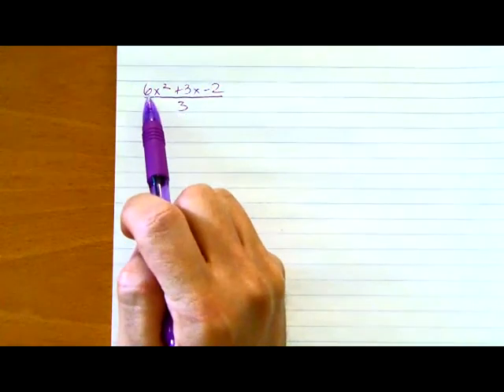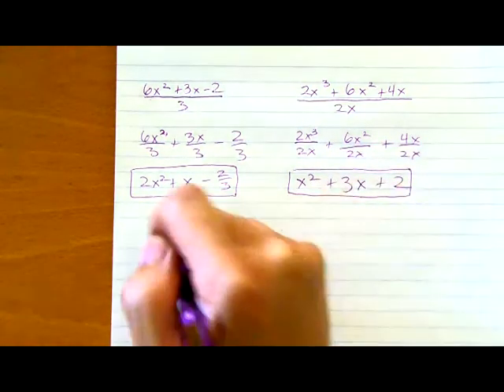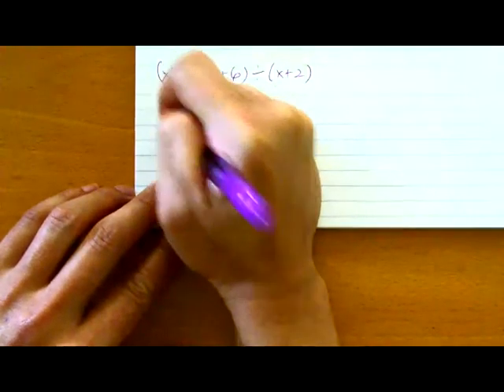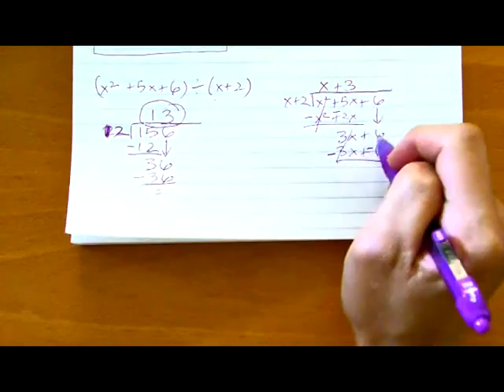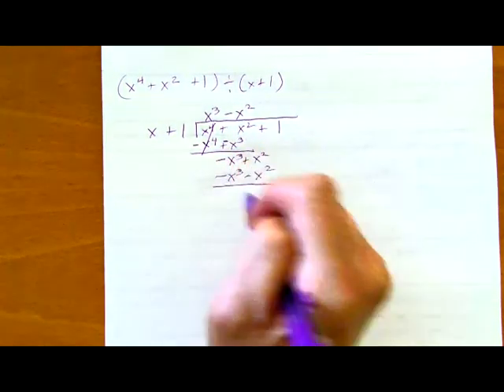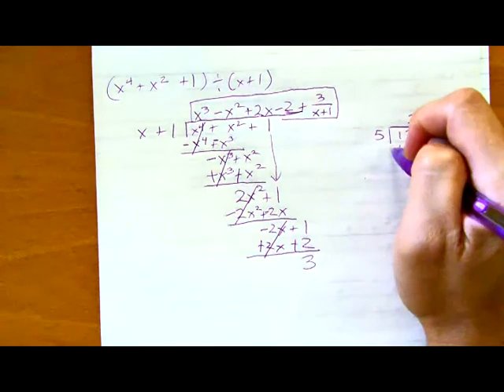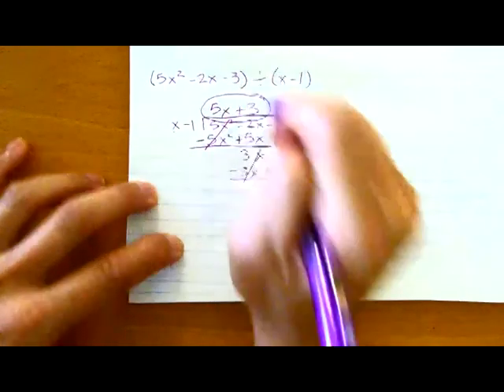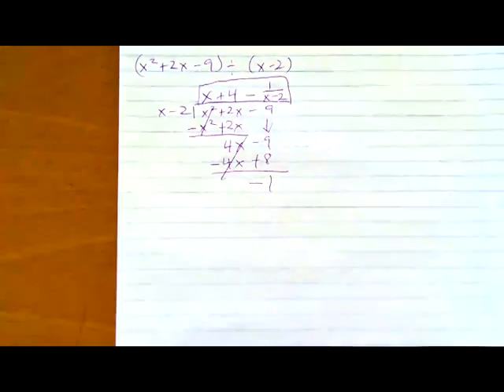How Do I Divide Polynomials? (lessson) | MMS Blue 8 | Algebra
Hey!  This video explains how to divide polynomials.  You will see two cases - dividing by a monomial and dividing by a binomial.  If you're having trouble, just let me know.